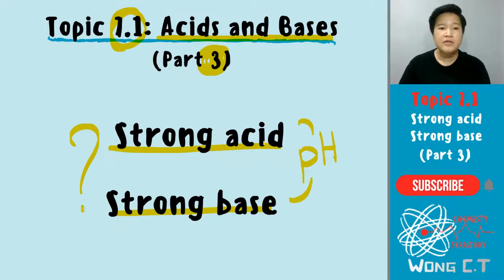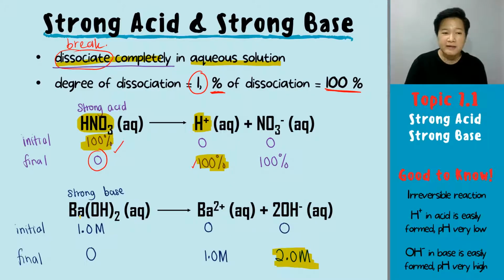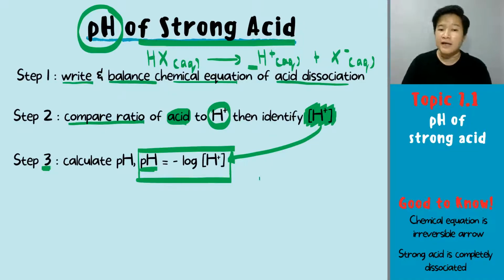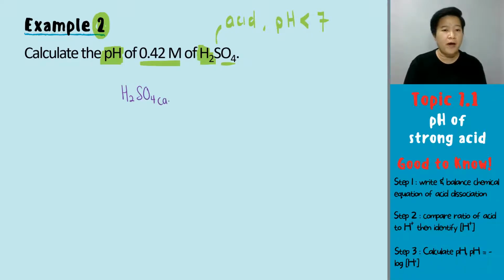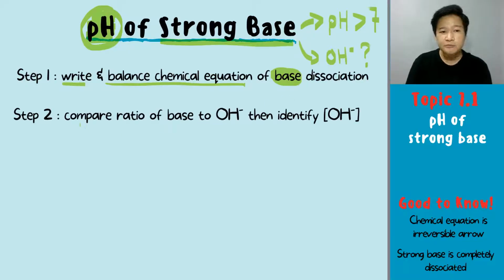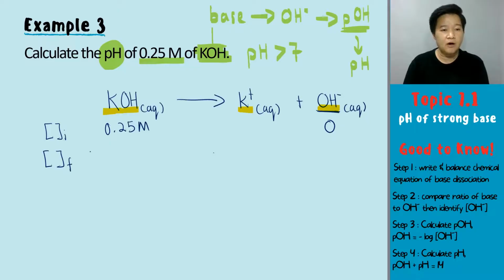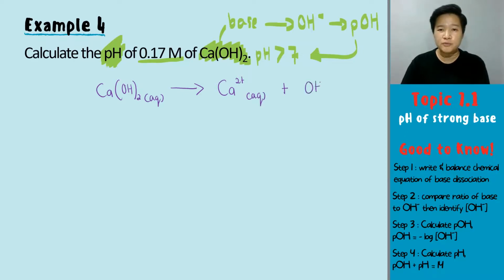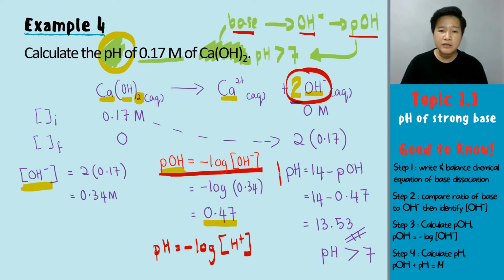pH and pOH of Strong Acid and Strong Base - SDS SK015 Topic 7.1 [Part 3]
a) What is Strong Acid and Strong Base 00:56
b) How to Calculate pH of Strong Acid 05:46
c) How to Calculate pH of Strong Base 12:25

SDS SK015
Topic 7: Ionic Equilibria
Subtopic 7.1: Acids and Bases [Part 3]